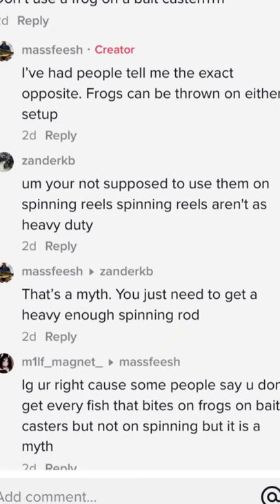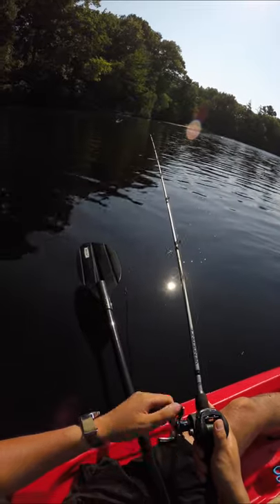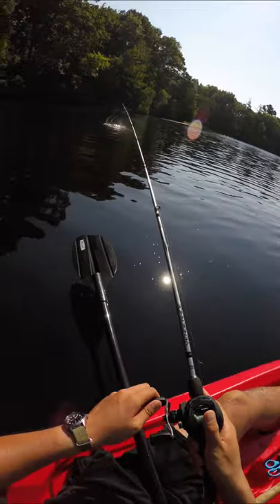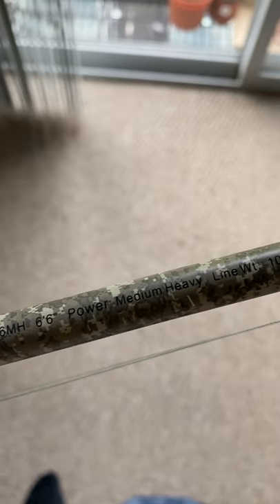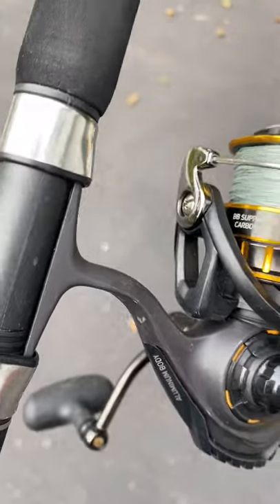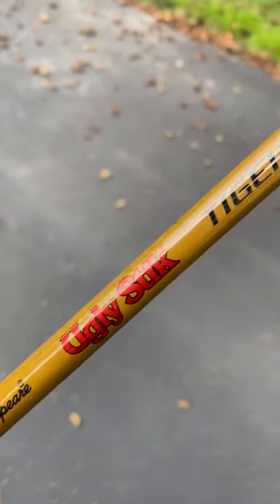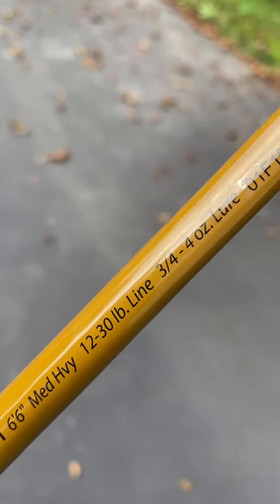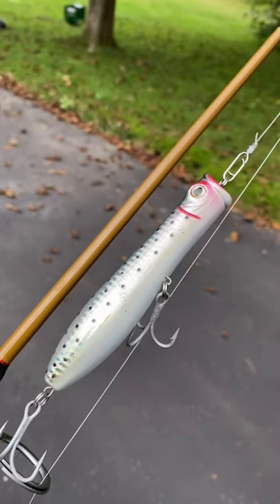more baitcaster myths (Bass Fishing)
FISHBRAIN: Tackle2thePeople